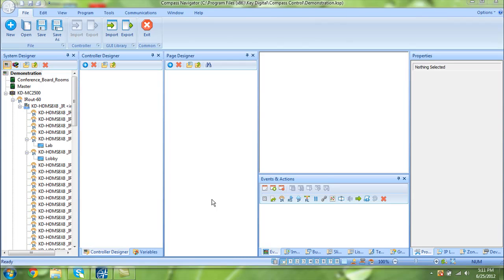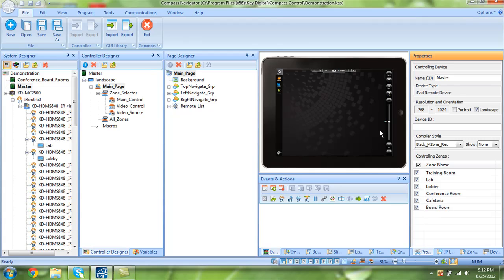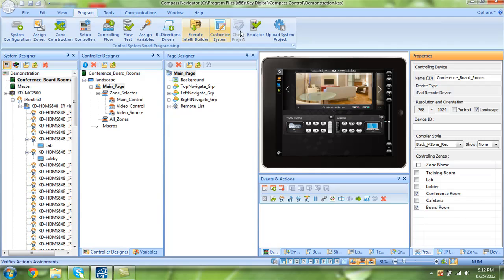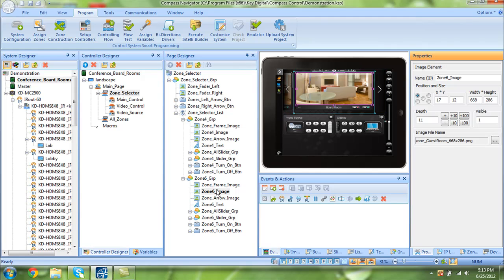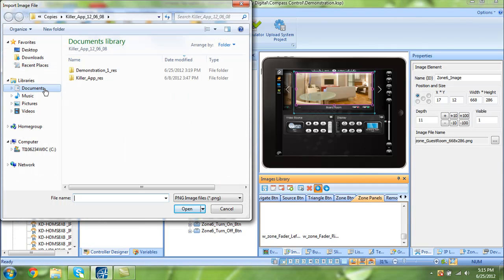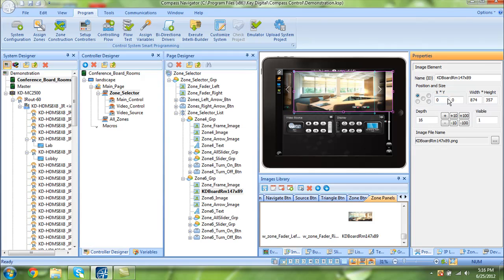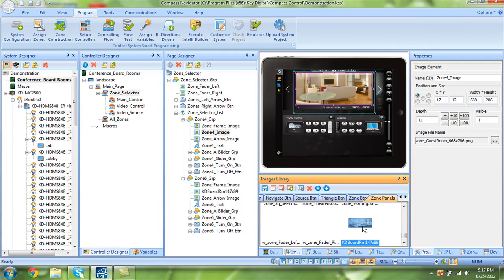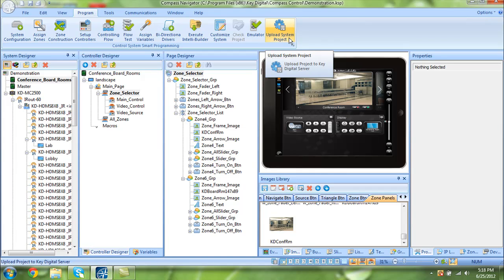Adding Custom Zone Graphics